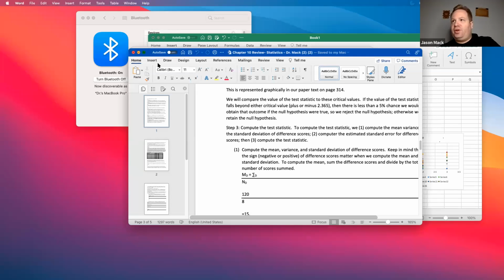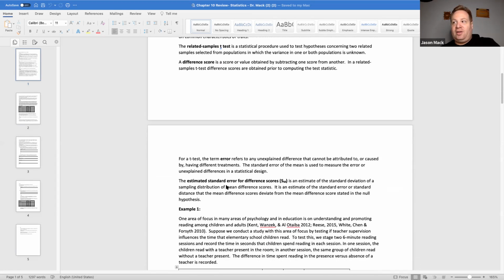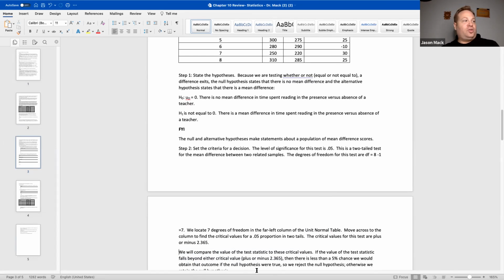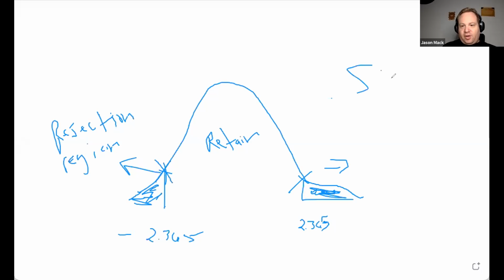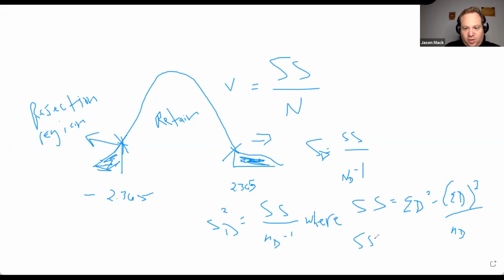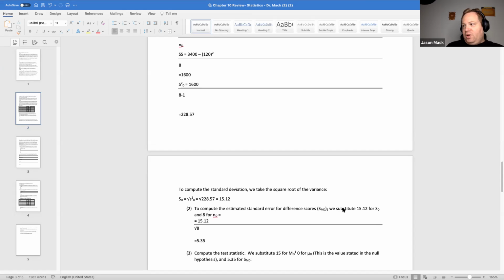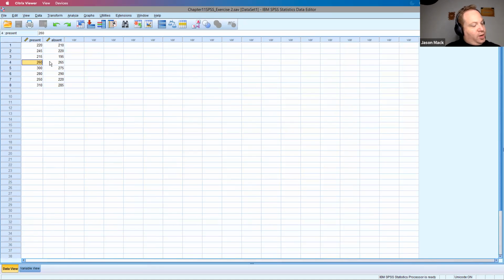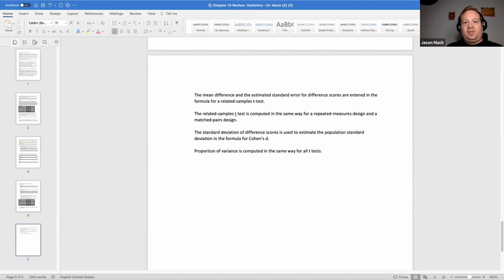The t-test for two independent samples - Lecture B - Statistics - Dr. Mack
Chapter 10 Lecture B with Chapter 10 Worksheet